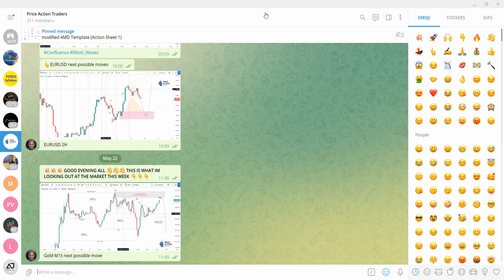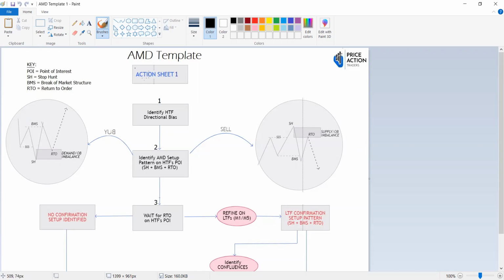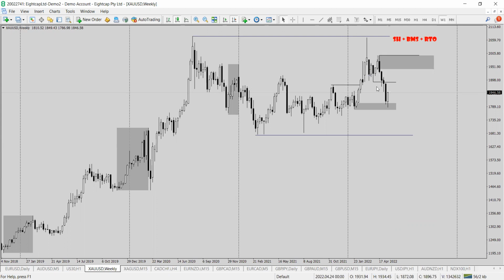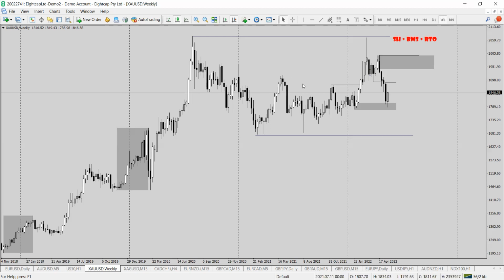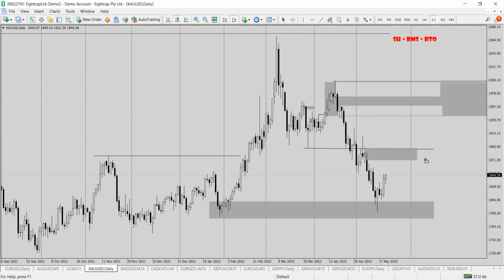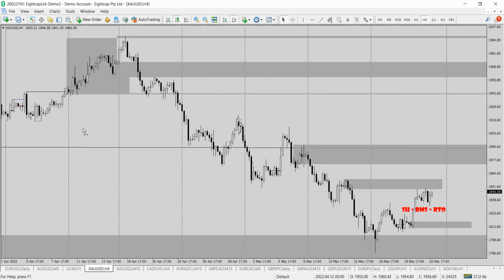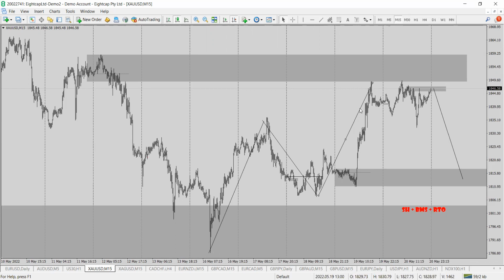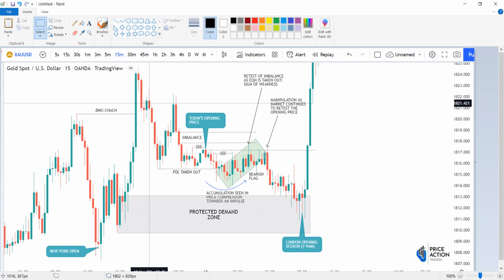AMD Weekly Market Outlook: Gold (XAUUSD)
Using Supply/Demand zones and price-action based patterns as confluences